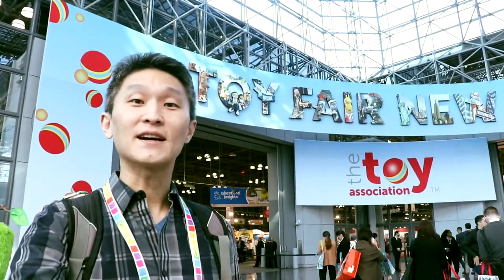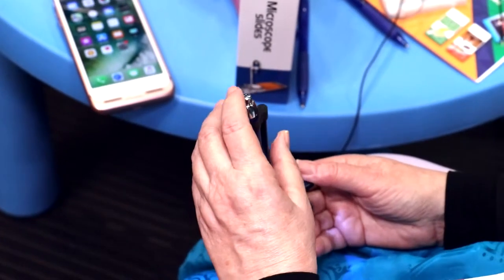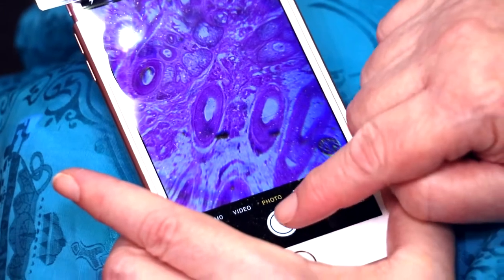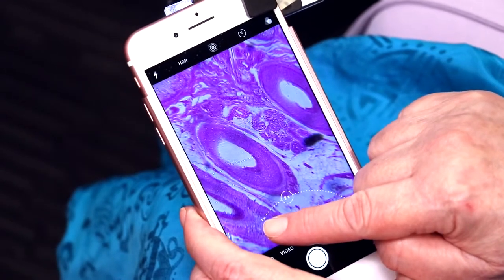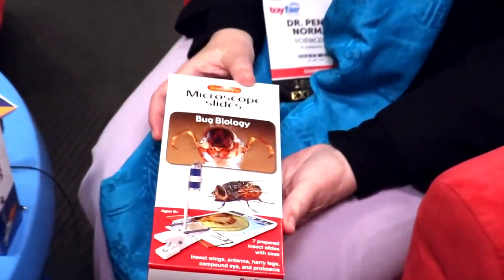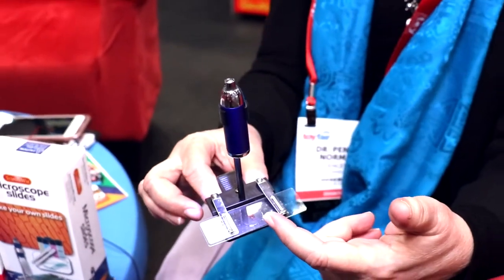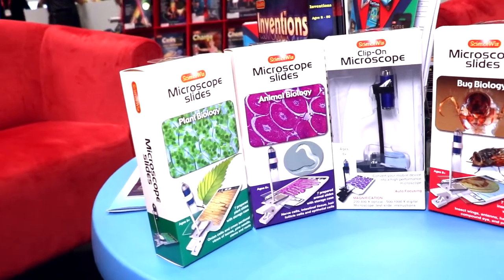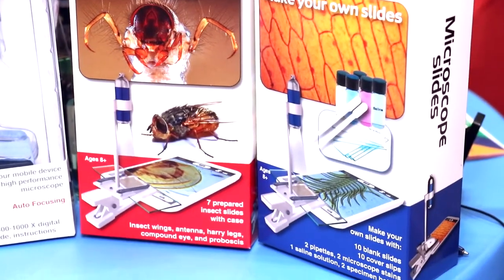Shockingly Affordable Microscope for your Smartphone by Science Wiz @Toy Fair 2019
Science Wiz has a microscope for the shockingly affordable price of $29.95. It's for use with your smartphone and offers 200x magnification (and more using your phone's camera app.) Watch the video to see how it works.

It's not a simple magnifier either - it's a real microscope like in science class where you can swab the insides of your cheeks and see what the cells look like.

Now here's the big selling point - you're not stuck with only one person's eye looking through the scope. You can now share the view with many people on your smartphone screen! Heck, you can even take pictures and video of it too!